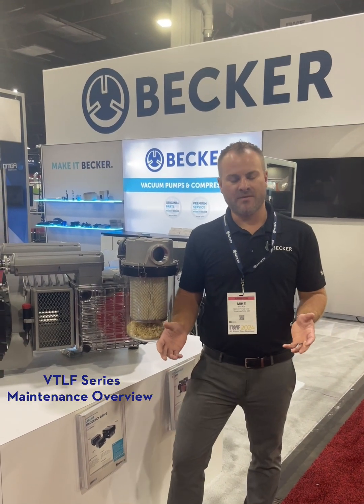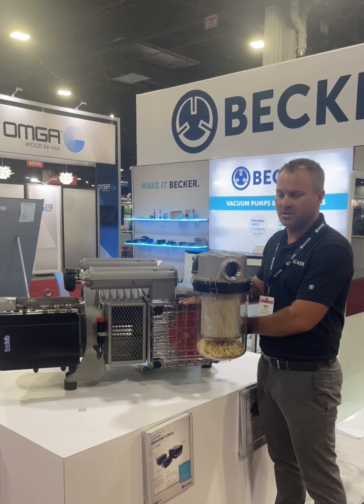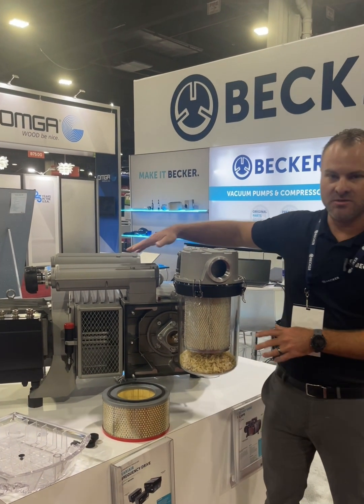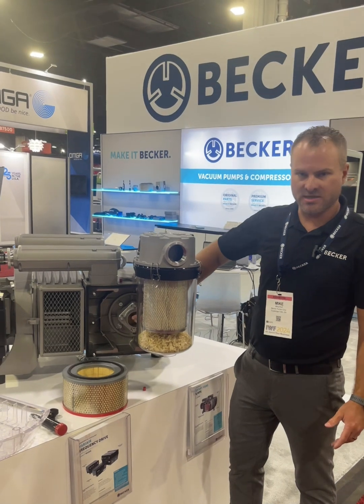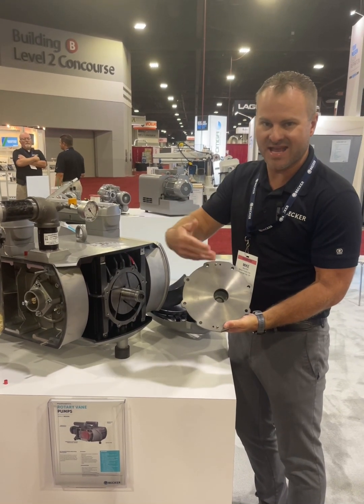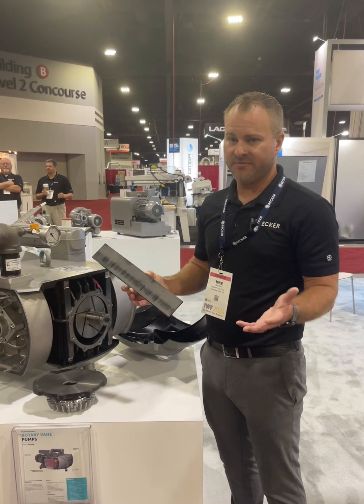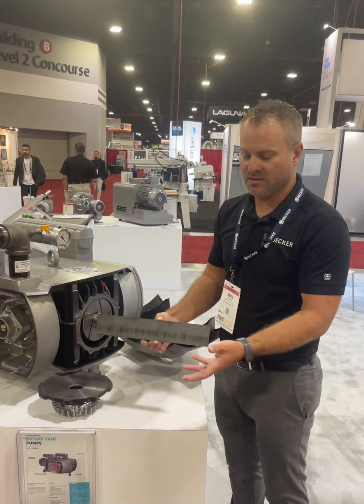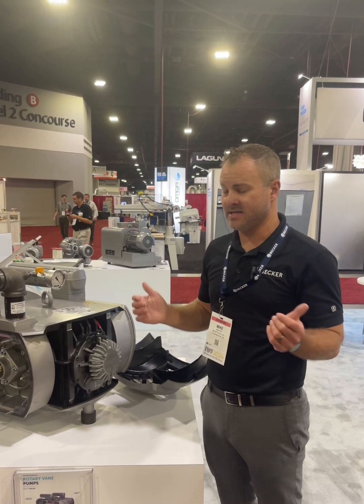VTLF Series Maintenance Overview at IWF 2024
Here's a look behind the scenes with Becker Pumps at the International Woodworking Show 2024! As our talented Becker technician walks through our VTLF series maintenance and explains why keeping up with maintenance is crucial for peak performance!

Our VTLF Series vacuum pumps are medium vacuum, dry displacement pumps and are designed to operate on a continuous duty basis at any vacuum level from open flow to 27 inches Hg. The VTLF Series dry rotary vane pumps utilize self-lubricating, graphite composite vanes, specifically engineered for Becker pumps. No oil to change and only minimal maintenance is required.

The VTLF maintenance kit includes everything you need for routine upkeep, such as vanes, filters, and grease, ensuring your pump stays in top shape.